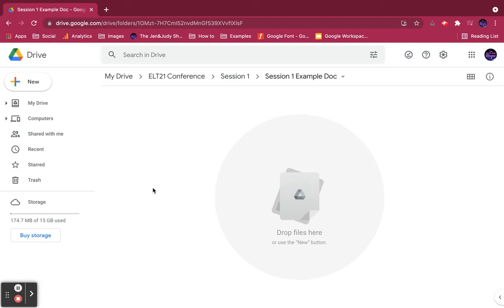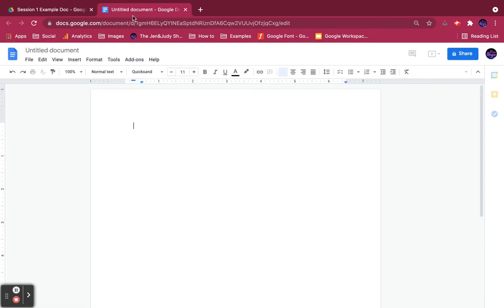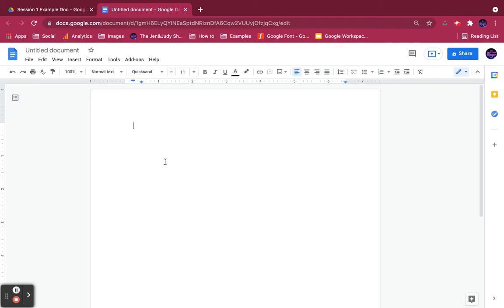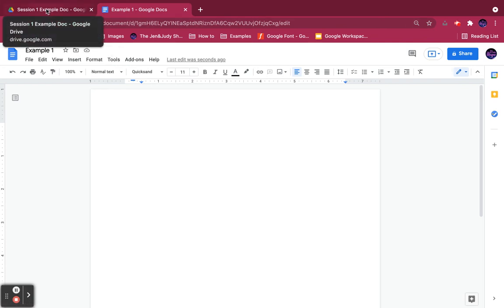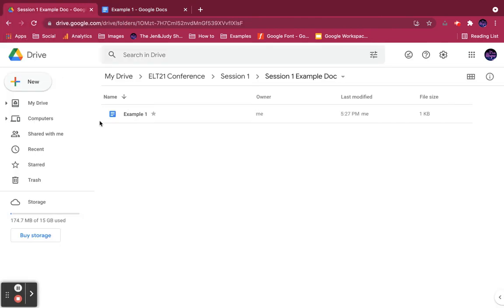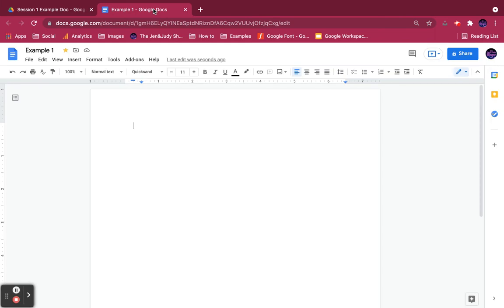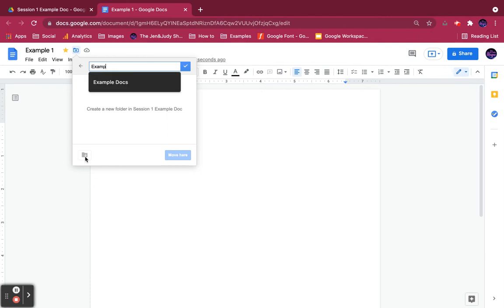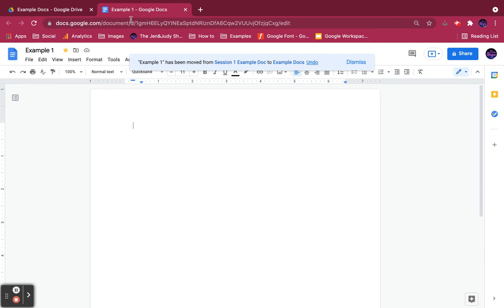Google Docs Intermediate: Create a New Document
Get started:
Create a new document from Google Drive
Rename the document
Move and organize the document
Star the document